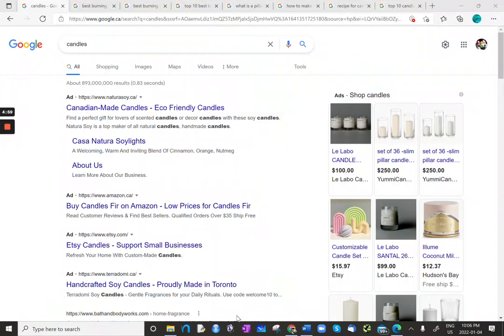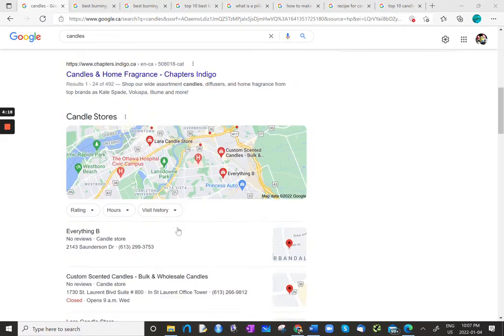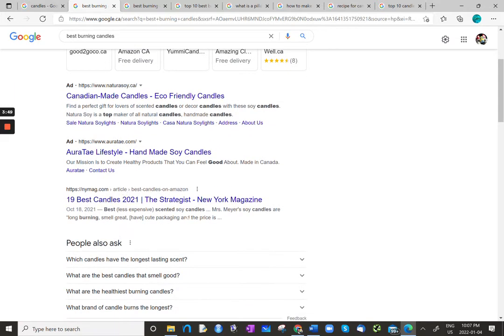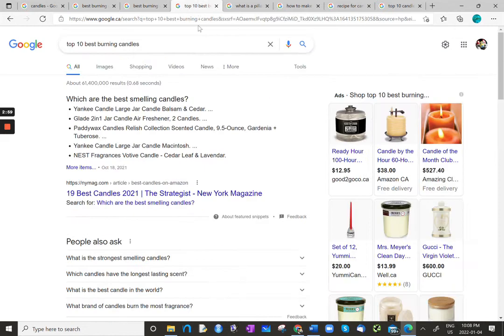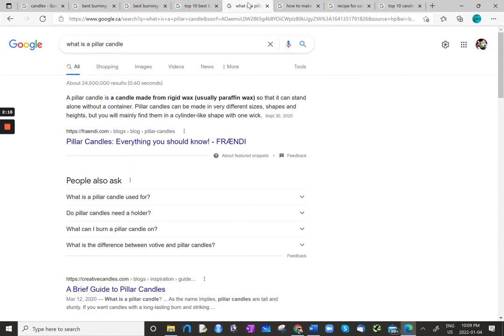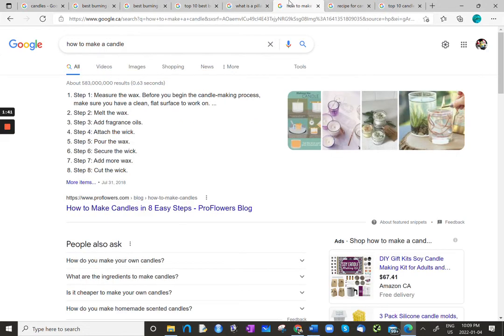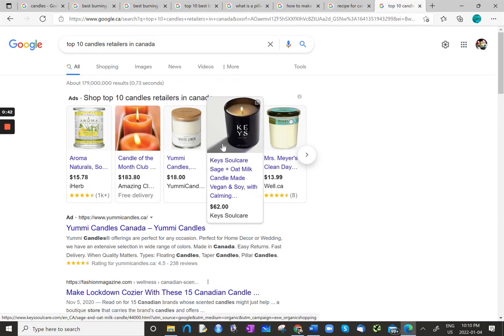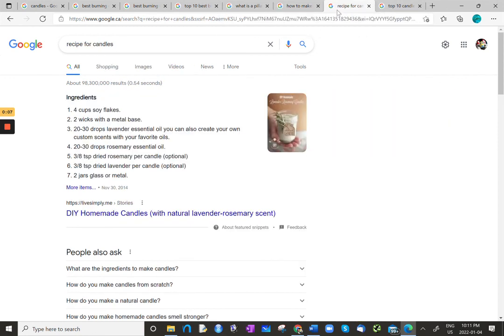What is position zero and rich snippet content?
In this video we look at some examples of search engine results pages (SERP) and the type of content that results based on the search terms entered. We eventually find search terms that lead to position zero and rich snippet results on the SERP